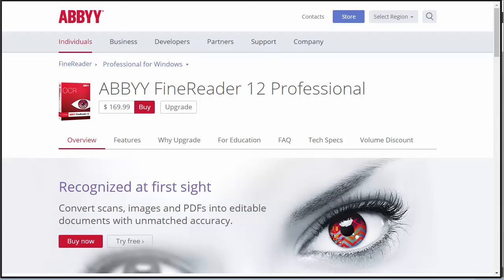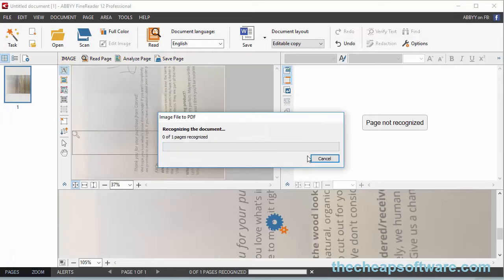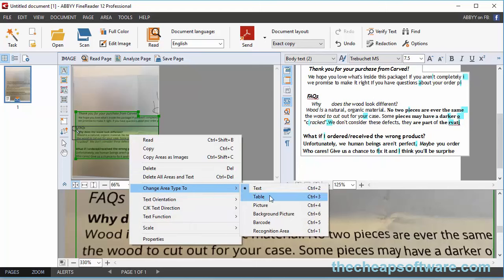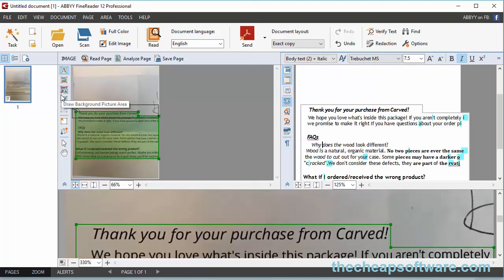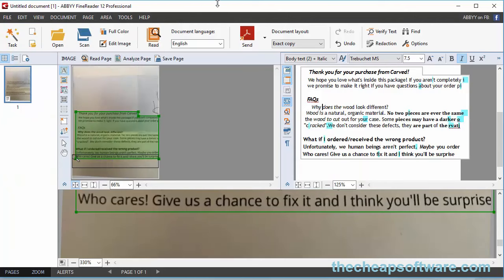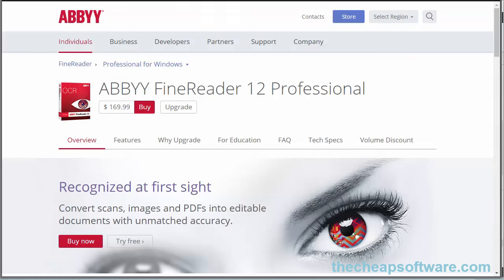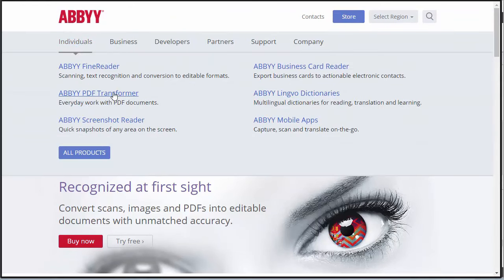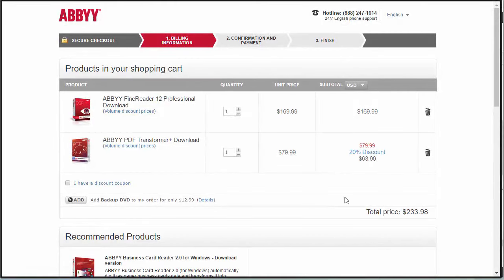Abby Finereader Review Demo and 20% Off COUPON Trick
Abbyy OCR Software - FineReader Pro Demo + Coupon

The Coupon Trick is Just By
1. Adding The PDF Transformer First
2. Adding The Discounted FineReader Last
Don't Do The Reverse !

Abby Finereader professional is an OCR based software that converts paper & image documents into editable formats. Formats which will work in popular apps like Microsoft Office. So whether you're looking to archive physical content into digital, create editable versions of documents, or just extract info from paper originals Abby Finereader does it all.

How It Works:

 It all starts with the upload process. You can open any image file and or scan in the document using your scanner for it to be loaded. From there FineReader will use Abby OCR to scan through the document & detect text blocks, images, formating, and more. This will be displayed on screen in a split view so you know what the end result will look like. Breaking down the highlighted zones so you can easily see the OCR in action.

 Abbyy FineReader Review , Demo & Coupon - Abby OCR Software

 The tasks windows allow you to easily scan to multiple formats such as Microsoft Word, Image to PDF, Scan & save as an image format & many other export options allowing you the flexibility to do what you please with your document. You can of course edit the document after digitally scanning it. Whether that means creating an entire new document or simply tweaking some of the layout, the choice is entirely yours.

Features & Benefits:

 The Fine Reader pro version is packed with all sorts of features like
● Multiple language OCR support
● Extract Text & Tables from selected areas
● Create searchable PDFs
● Convert PDFs to other editable formats
● Create E-Book Formats
● Send/Receive docs from the Cloud
● Captures content from screenshots

This tool is useful in so many ways. It can be used to simply archive physical documents & make them easily searchable through it’s great OCR tech, used to simply edit those physical documents with a simple click, or extract infor like quotes, tables, images & more from a scanned paper. Whether you're using it for personal or educational uses the possibilities go on & on. Great for research projects or teachers & trainer, even students! The interface is easy to browse & allows for exporting out to all the other major office apps out there. Working within FineReader allows you to see exactly what's going on from your scanned copy to your edited one all in one window.

Summary & Special:

 So in closing Abby FineReader while dubbed professional is an app that can be used by all. It’s cross platform support makes it so that you can use it on a mac or windows based PC with ease. Allowing you to do all sorts of stuff with your physical documents. Archive, edit, store, them into digital copies & much more. All while being packaged in a sleek & easy to use UI.

Keep in mind the pro version allows you to recognize documents in up to 190 languages! Also includes a text editor, screenshot reader, and much more. There’s an online alternative however it is limited on features.

An additional trick if the promo above expires is to look into using our link then going to buy PDF transformer+then check their recommended product for Finereader at a discounted rate. This small trick will save you money as well. As always you're protected with these purchases by HTTPS. So what are you waiting for? Improve your office workflow today with Abby FineReader.

abbyy finereader,fine reader,abbyy ocr,abby fine reader